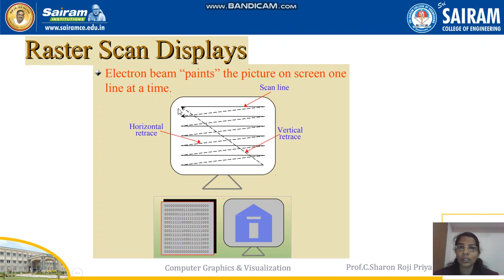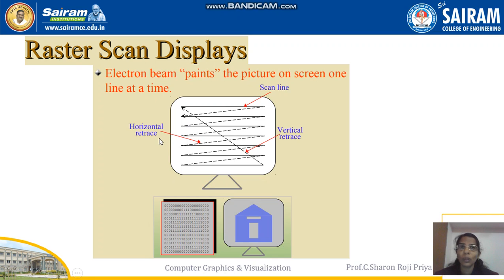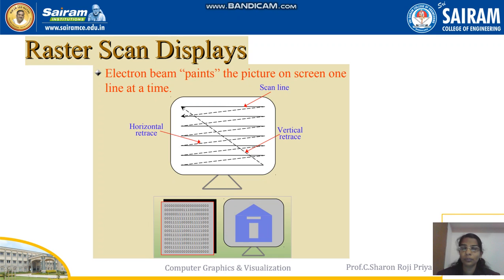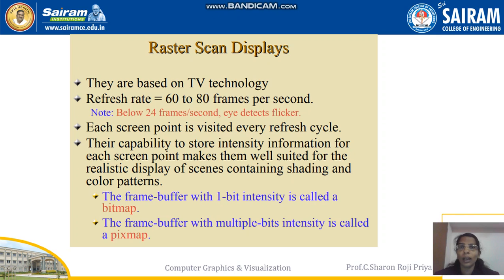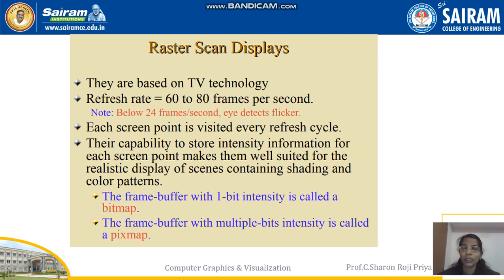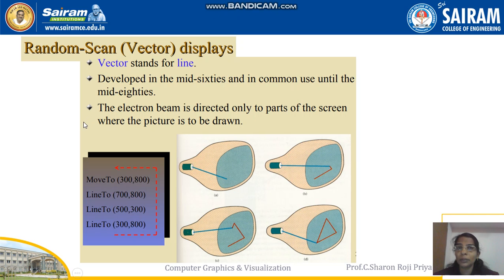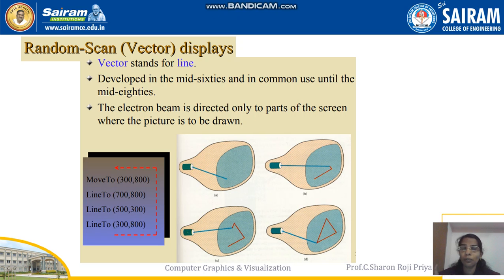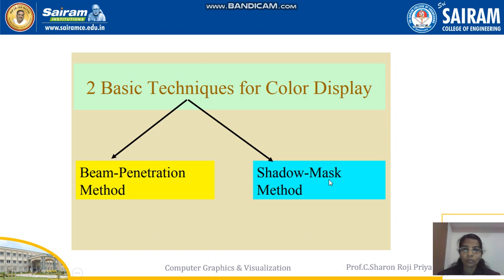LectureVideo_17CS62_Module1_RasterRandom&Color CRT_C.Sharon Roji